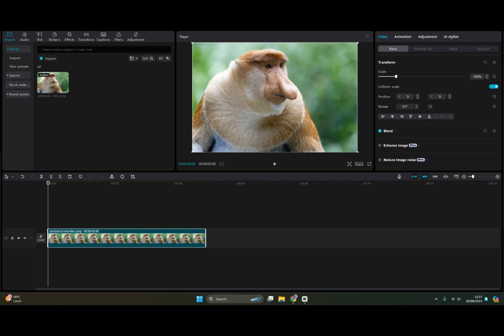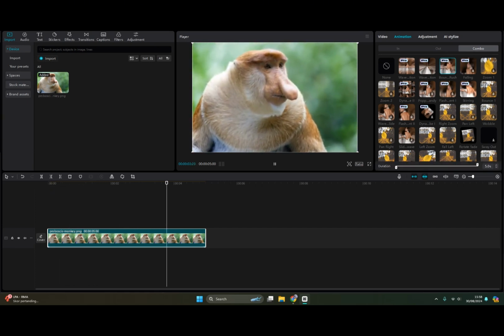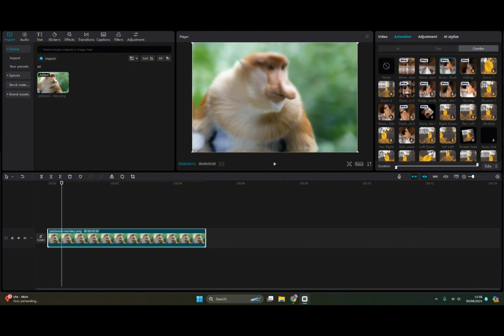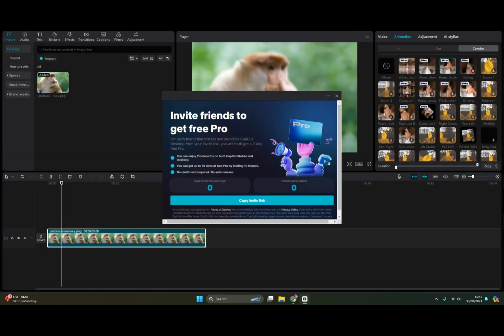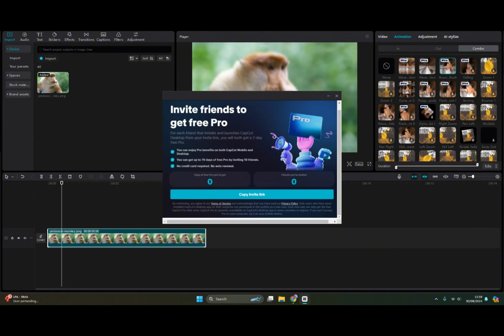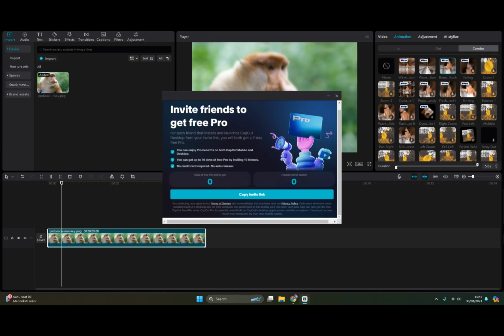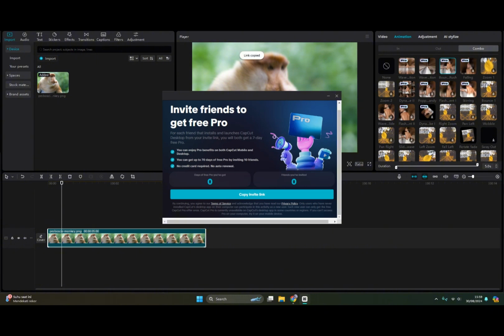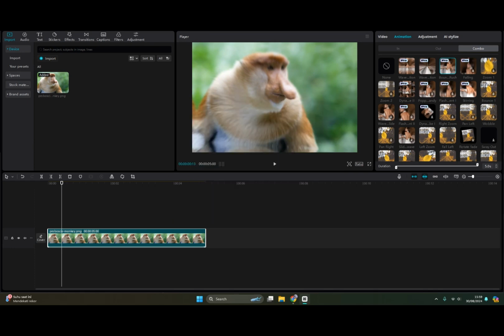❤ TRAINING: How to get CapCut PRO for free PC - In 2024 | Easy guide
Learn a way to get CapCut PRO for free on PC